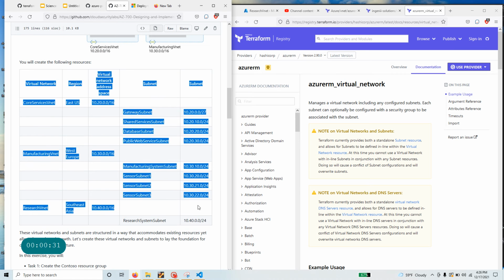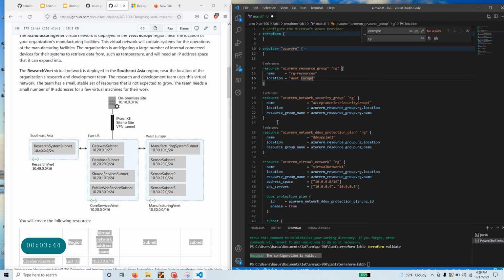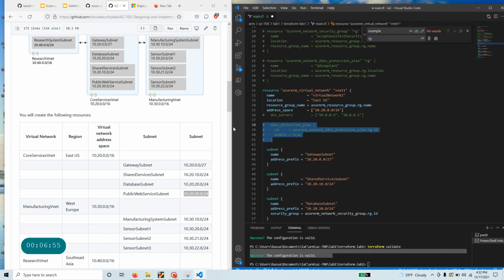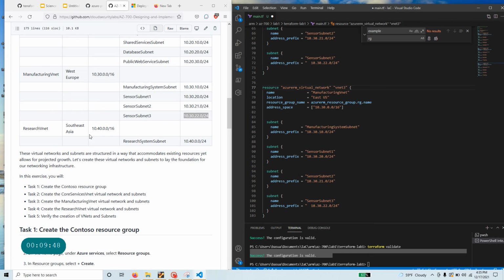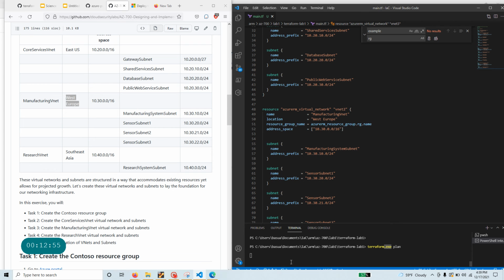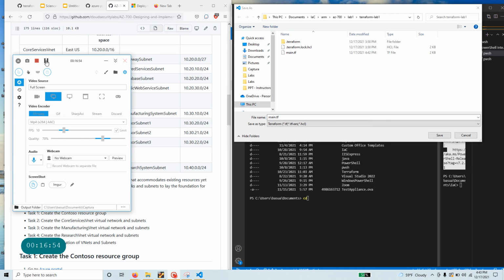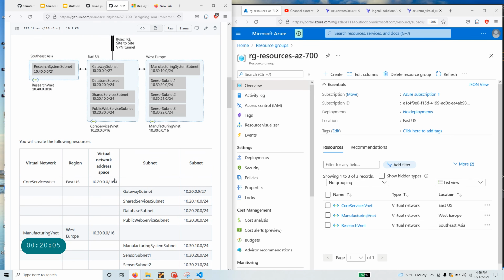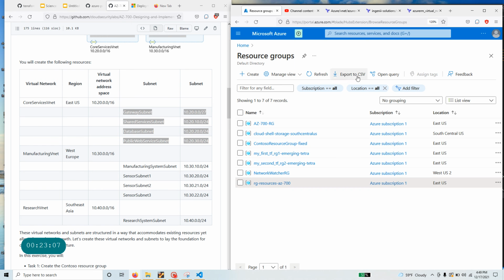AZ 700: Design and implement a Virtual Network in Azure using Terraform - Hands on Tutorial AZURE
sample Terraform code:

# Configure the Microsoft Azure Provider
terraform {
  required_providers {
    azurerm = {
      source = "hashicorp/azurerm"

provider "azurerm" {
  features {}

resource "azurerm_resource_group" "rg" {
  name     = "rg-resources-az-700"
  location = "East US"

resource "azurerm_virtual_network" "vnet1" {
  name                = "CoreServicesVnet"
  location            = "East US"
  resource_group_name = azurerm_resource_group.rg.name
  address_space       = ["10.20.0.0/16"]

  subnet {
    name           = "GatewaySubnet"
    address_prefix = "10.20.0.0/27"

  subnet {
    name           = "SharedServicesSubnet"
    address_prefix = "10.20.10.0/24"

  subnet {
    name           = "DatabaseSubnet"
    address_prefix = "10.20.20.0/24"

  subnet {
    name           = "PublicWebServiceSubnet"
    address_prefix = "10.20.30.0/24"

resource "azurerm_virtual_network" "vnet2" {
  name                = "ManufacturingVnet"
  location            = "West Europe"
  resource_group_name = azurerm_resource_group.rg.name
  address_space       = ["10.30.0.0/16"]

  subnet {
    name           = "ManufacturingSystemSubnet"
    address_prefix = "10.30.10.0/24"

  subnet {
    name           = "SensorSubnet1"
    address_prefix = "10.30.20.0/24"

  subnet {
    name           = "SensorSubnet2"
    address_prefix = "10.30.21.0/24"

  subnet {
    name           = "SensorSubnet3"
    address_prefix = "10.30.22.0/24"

resource "azurerm_virtual_network" "vnet3" {
  name                = "ResearchVnet"
  location            = "Southeast Asia"
  resource_group_name = azurerm_resource_group.rg.name
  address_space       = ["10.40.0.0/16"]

  subnet {
    name           = "ResearchSystemSubnet"
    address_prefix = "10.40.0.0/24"